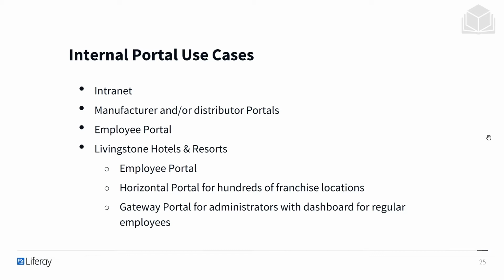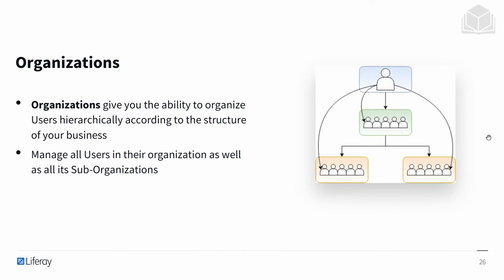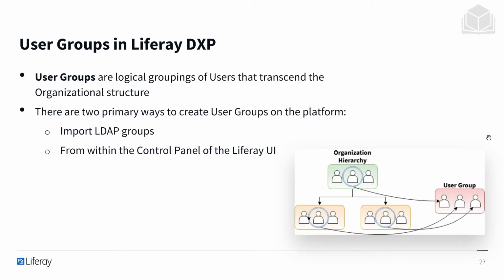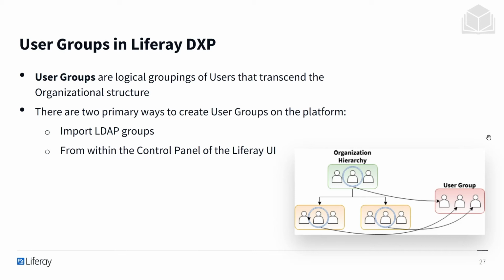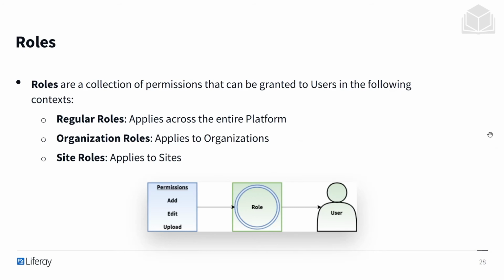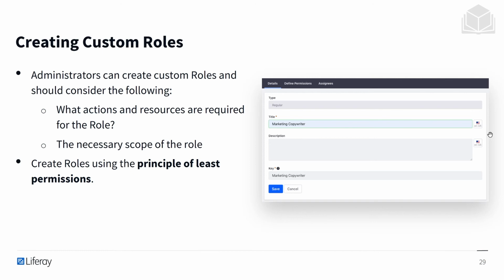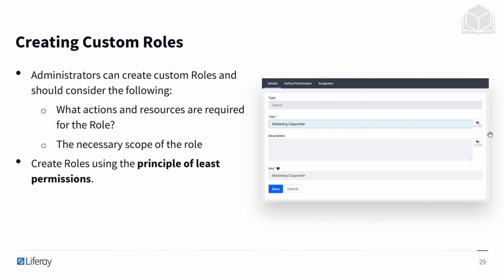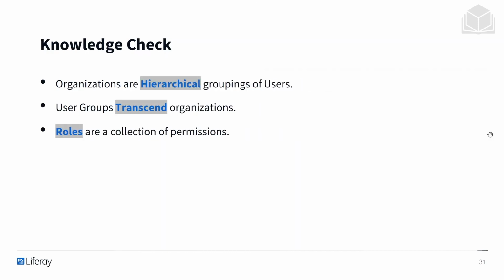Internal Portals 7.3